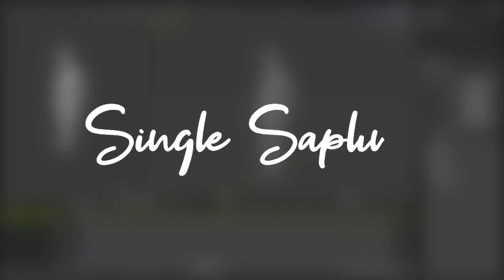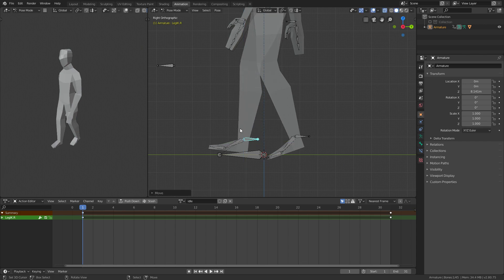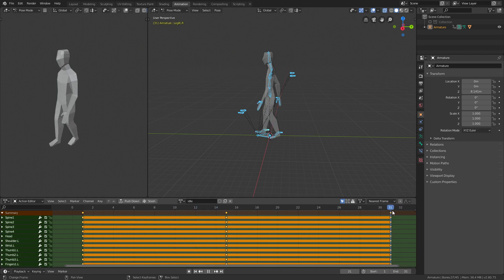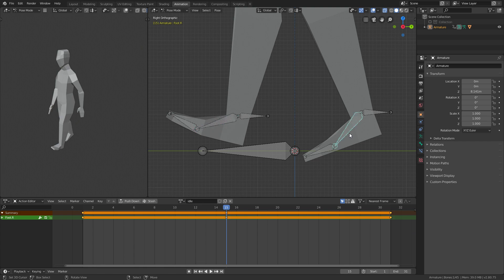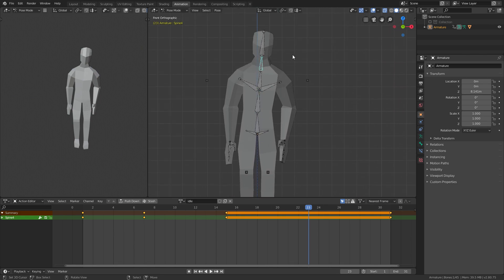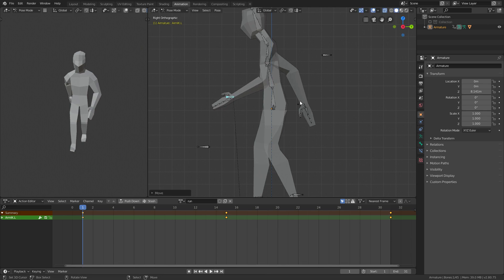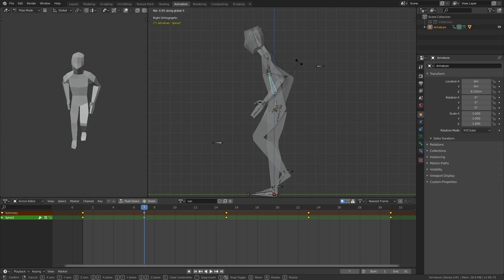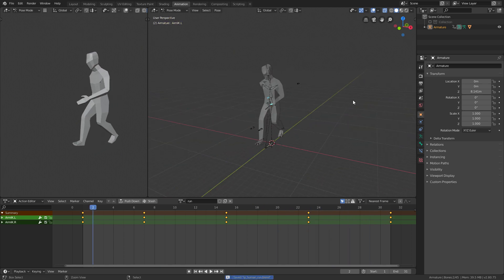Walk & Run Animation - Blender 2.8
---WALK AND RUN ANIMATION - BLENDER 2.8---
In todays video I show you how to make a walking and a running animation in Blender 2.8.

Robin Brown
twistedcave3

---Previous Video---
Setup And Idle Animation - Blender 2.80

---TAGS---
script make game for free 2019 development dev unity blender program tutorial guide new hd twitter youtube developer indie design art cool easy quick fast fps first person shooter game gaming how to intro introduction learn teach learning teaching 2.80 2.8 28 release blender3d 2.9 beginner hotkey hotkeys shortcut shortcuts move rotate scale start starter human model low poly stylized super ultra easy humanoid character animation idle walk run